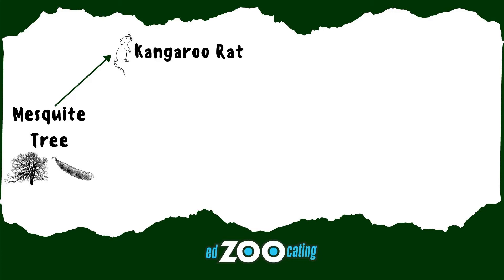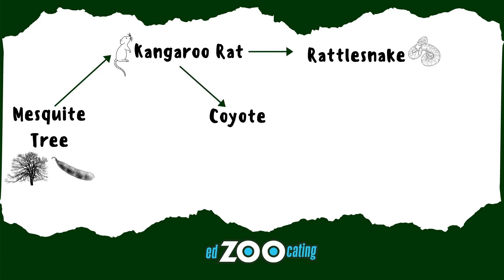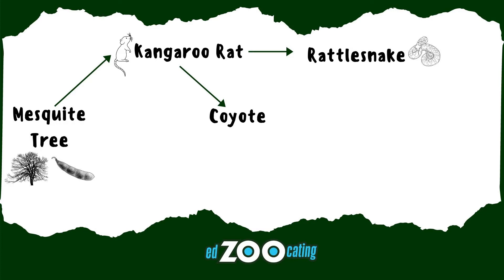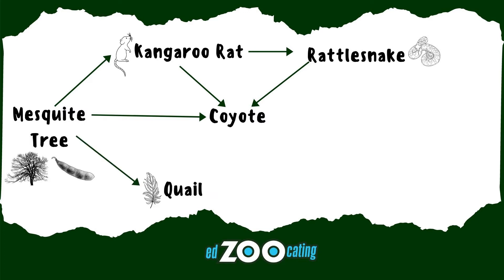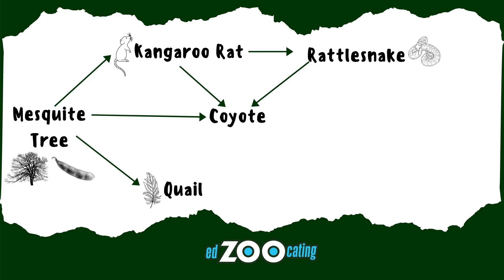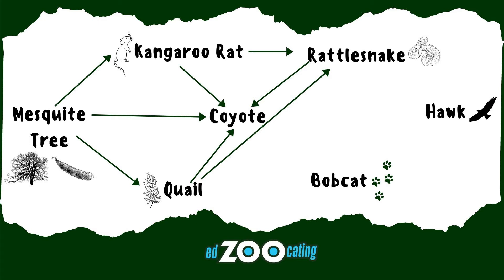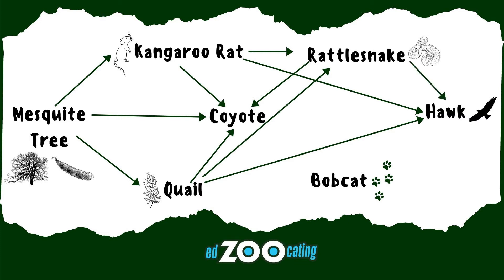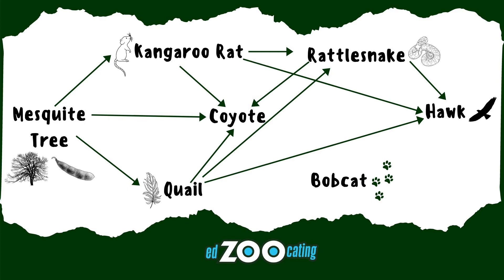Desert Food Webs | Desert Food Web Examples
Future Zoologist Academy is a virtual zoology and ecology program for kids who love animals.

A lot of people picture a barren, empty landscape with dust and tumbleweeds when they picture a desert. And while that may be true for some deserts, it is certainly not for the Sonoran Desert. The Sonoran Desert is a relatively moist desert in the Southwestern United States and Mexico. Sometimes receiving up to 20 inches of rain in a single year, the Sonoran Desert is filled with hundreds of well-adapted plant and animal species which decorate the beautiful landscape and create a bustling ecosystem. The intense and extreme seasons have caused many species to thrive at various points throughout the year, which means food availability for consumers is ever-changing. Plentiful mesquite trees produce seeds pods in the spring which is a popular energy source for many species. Many snakes and lizards sleep in burrows for most of the winter out of reach from predators. Different predatory birds move throughout the ecosystem during their migration seasons. With the wide variety of organisms and seasonality of life, the Sonoran Desert is home to many intricate food webs and species which must have a flexible and expansive diet. Let’s break one down!

-Mesquite trees produce seed pods in the spring and summer and have historically been a very important food source for people in the Sonoran Desert, and even more important for the vast variety of wildlife. They are a primary producer.

-Kangaroo rats are a common (and adorable) rodent found throughout the desert and a very big fan of mesquite pods, making them a primary consumer. They will even take them back to their burrows to store them for the other seasons.

-There are many predators in the desert that like to eat kangaroo rats, like rattlesnakes and coyotes, making them secondary consumers. Coyotes also like to eat the mesquite pods when their carnivore diet isn’t as available, making them a primary consumer, as well!

-Gambel’s quail also like to eat the mesquite pods, making them a primary consumer. Like the kangaroo rats, quail are also a tasty treat for rattlesnakes and coyotes.

-There are even a few more predators in the area. Hawks and bobcats are on the hunt. Hawks will eat the rattlesnakes which eat the quail and kangaroo rat, making them a secondary consumer. Hawks will also eat the rattlesnake which eats the kangaroo rat, making them a tertiary consumer, too!

-Bobcats in the area like to eat the quail, kangaroo rats, and the snake, just like the hawk, making them a secondary and tertiary consumer, also!

This is by no means the entire food web of the Sonoran Desert, just a small example.